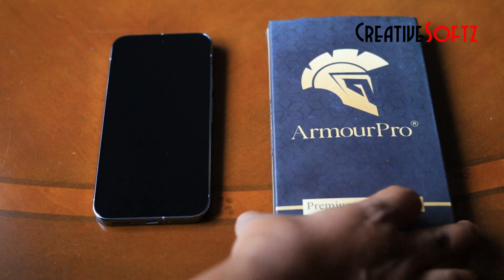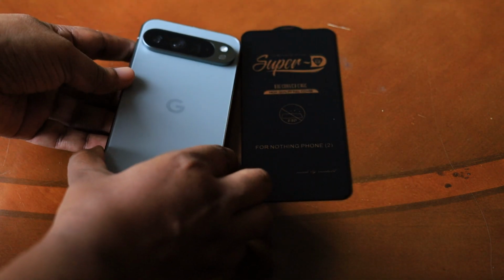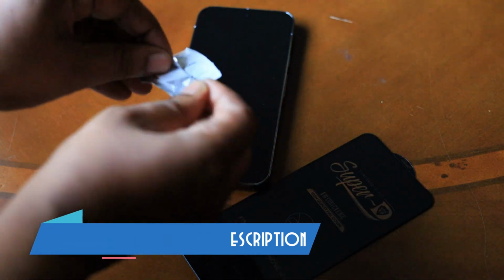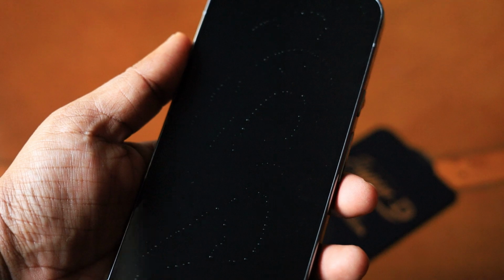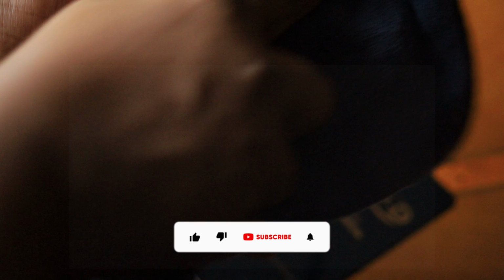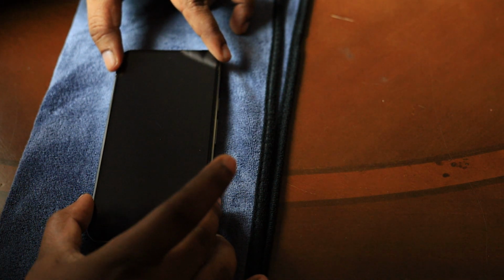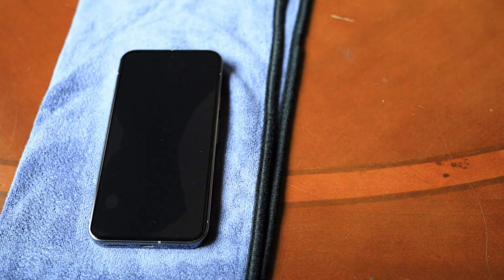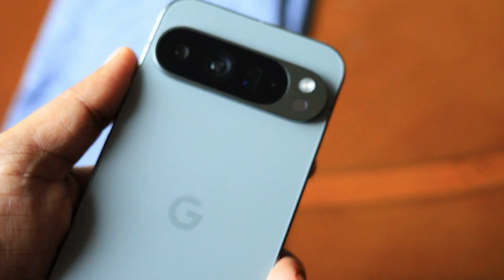DIY: How to Install a Screen Guard on Google Pixel 9 Pro XL | Better than Spigen EZ Fit ScreenGuard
Protecting your Google Pixel 9 Pro XL's screen is essential to keep it looking pristine and functioning perfectly. In this DIY guide, we'll walk you through the simple steps to install a screen guard on your device. Whether you're a tech novice or a seasoned pro, our step-by-step instructions will ensure a bubble-free, perfect fit every time.

What You'll Need:
•  A high-quality screen guard for Google Pixel 9 Pro XL

•  Cleaning wipes or a microfiber cloth

•  Dust removal stickers

•  A squeegee or a credit card

Step-by-Step Instructions:

1. Prepare Your Workspace: Find a clean, dust-free environment to avoid particles getting trapped under the screen guard.
2. Clean the Screen: Use the provided cleaning wipes or a microfiber cloth to thoroughly clean your phone's screen, removing all fingerprints, dust, and smudges.
3. Align the Screen Guard: Carefully align the screen guard with your phone's screen, ensuring all cutouts match perfectly.
4. Apply the Screen Guard: Slowly peel off the backing and gently place the screen guard on the screen, starting from one edge and working your way across.
5. Remove Air Bubbles: Use a squeegee or a credit card to smooth out any air bubbles, pushing them towards the edges.

By following these steps, you'll have a perfectly installed screen guard that offers maximum protection for your Google Pixel 9 Pro XL. Say goodbye to scratches and enjoy a crystal-clear display!